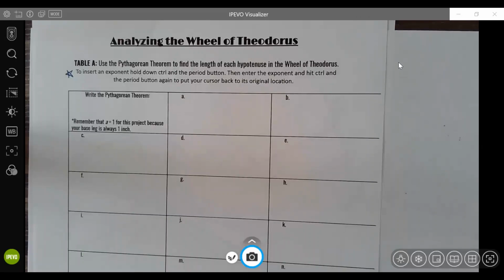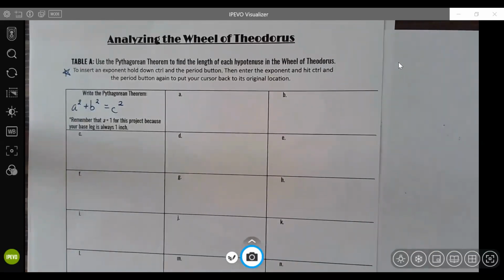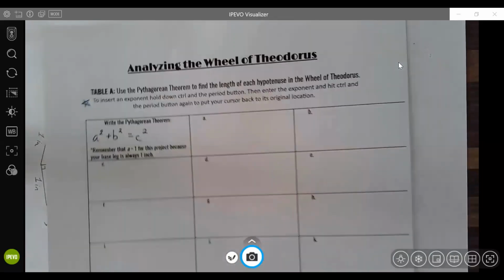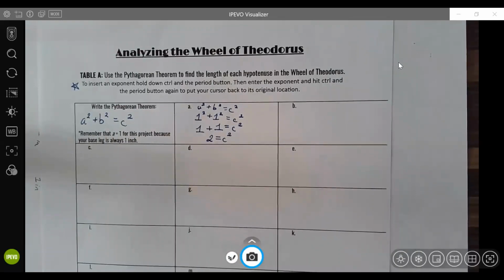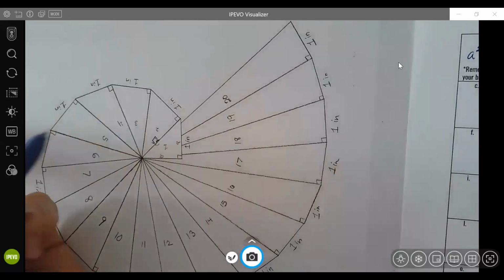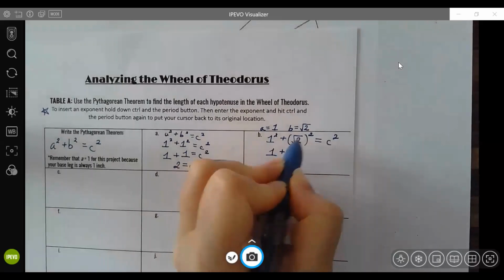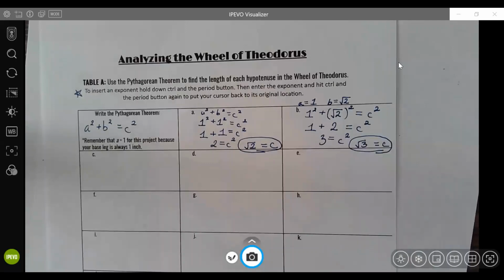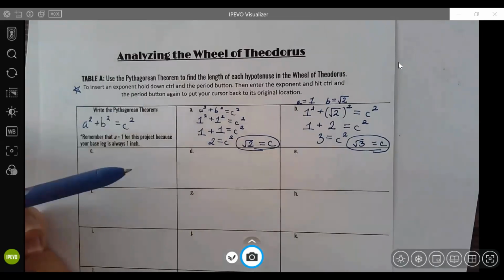Wheel of Theodorus Project - How to Complete Table A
This video will show you how to find the length of each hypotenuse of your Wheel drawing and how to show this work on Table A.